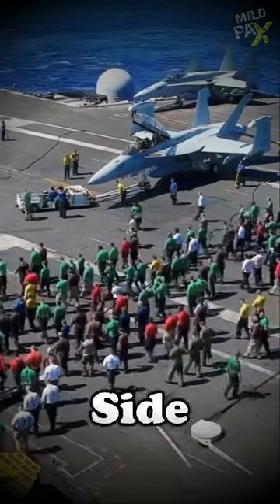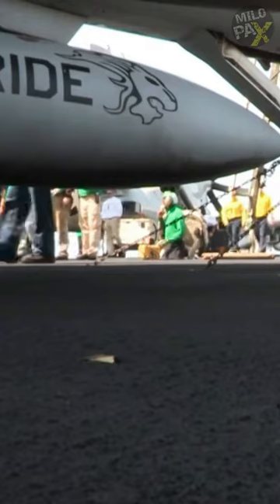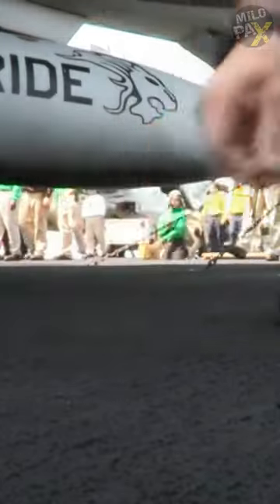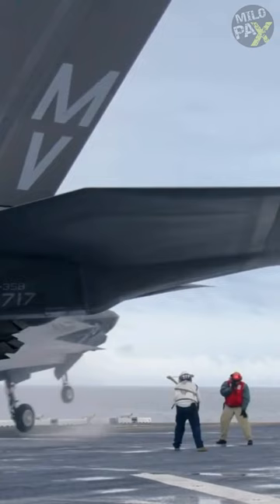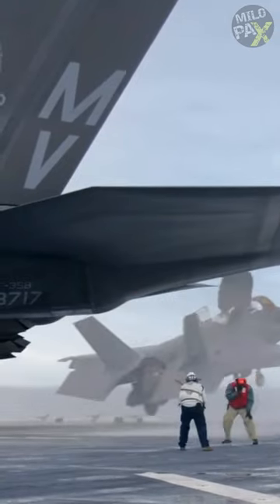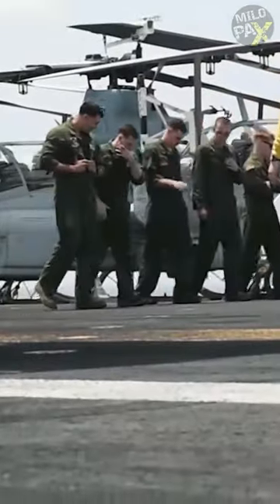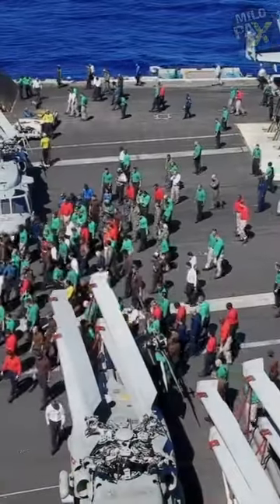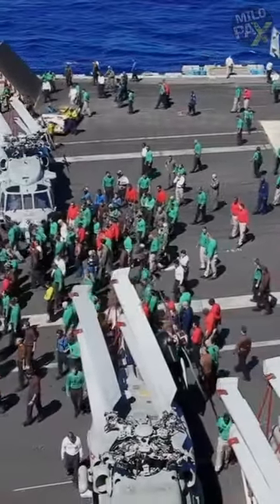Why Sailors Regularly Walk on The Deck of Aircraft Carriers?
Why Would Sailors Regularly Walk Side by Side on the Deck of Aircraft Carriers?
Even a small piece of debris can cause significant damage to a jet engine or other critical components of an aircraft during takeoff or landing. Therefore, a routine safety procedure, known as a FOD walk or foreign object debris walk, is conducted on aircraft carriers to ensure that the flight deck is clear of any debris.

ADDITIONAL READINGS:
In aviation and aerospace, the term foreign object damage (FOD) refers to any damage to an aircraft attributed to foreign object debris (also referred to as "FOD"), which is any particle or substance, alien to an aircraft or system which could potentially cause damage to it.

External FOD hazards include bird strikes, hail, ice, sandstorms, ash-clouds or objects left on a runway or flight deck. Internal FOD hazards include items left in the cockpit that interfere with flight safety by getting tangled in control cables, jam moving parts or short-out electrical connections.

Jet engine design and FOD
Jet engines can suffer major damage from even small objects being sucked into the engine. In the United States, the Federal Aviation Administration (FAA) requires that all engine types pass a test which includes firing a fresh chicken (dead, but not frozen) into a running jet engine from a small cannon. The engine does not have to remain functional after the test, but it must not cause significant damage to the rest of the aircraft. Thus, if the bird strike causes it to "throw a blade" (break apart in a way where parts fly off at high speed), doing so must not cause loss of the aircraft.

Engine and airframe designs which avoid FOD
Some military aircraft had a unique design to prevent FOD from damaging the engine. The design included an S-shaped bend in the airflow, so that air entered the inlet, was bent back towards the front of the plane, and bent back again towards the back before entering the engine. At the back of the first bend a strong spring held a door shut. Any foreign object flying in the intake flew in, hit the door, opened it, flew through, and then exited the aircraft. Thus, only small objects swept up by the air could enter the engine. This design did indeed prevent FOD problems, but the constriction and drag induced by the bending of the airflow reduced the engine's effective power, and thus the design was not repeated.

A similar approach is used on many turboshaft-powered helicopters, such as the Mi-24, which use a "vortex-type" or "centrifugal" intake, in which the air is forced to flow through a spiral path before entering the engine; the heavier dust and other debris are forced outwards, where it is separated from the airflow before it enters the engine inlet.

The Russian Mikoyan MiG-29 and Sukhoi Su-27 fighters have a special intake design to prevent ingestion of FOD during take-off from rough airfields. The main air intakes could be closed with mesh doors and special inlets on the top of the intakes temporarily opened. This would allow enough airflow to the engine for take-off but reduced the chances of the engine sucking up objects from the ground.

Another interesting design to minimize the risk of FOD is that of the Antonov An-74, which has a very high placement of the engines.

Boeing offered a gravel runway kit for early 737s that allows the plane to be used from unimproved and gravel runways, in spite of having very low-slung engines. This kit included gravel deflectors on the landing gear; foldaway lights on the bottom of the plane; and screens that prevented gravel, which would enter the open wheel wells when the gear was extended, from hitting critical components.

Airbus engineers are investigating a novel approach to reducing FOD. By developing, in conjunction with Israel Aerospace Industries, the Taxi Bot, a tractor controlled by the pilot, aircraft will not need to use jet engines while taxiing, and therefore they will not be vulnerable to FOD on aprons or taxiways.

Detection Technologies & FOD Prevention
There is some debate regarding FOD detection systems as the costs can be high and the domain of responsibility is not clear. However, one airport claims that their FOD detection system may have paid for itself in a single incident where personnel were alerted to a steel cable on the runway, before a single aircraft was put at risk. The FAA has investigated FOD detection technologies, and has set standards for the following categories:

-Radar
-Electro-optical (visible band imagery (standard CCTV) and low light cameras)
-Hybrid
-RFID on metal
-Manufactured FODS Mats - Track-Out Prevention & Track-In Control